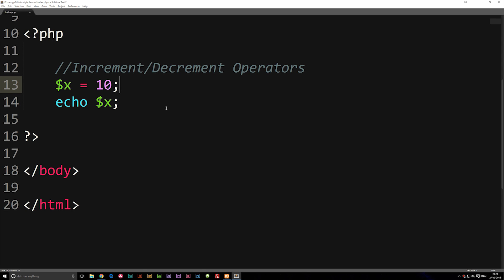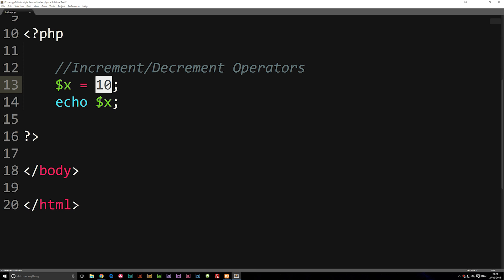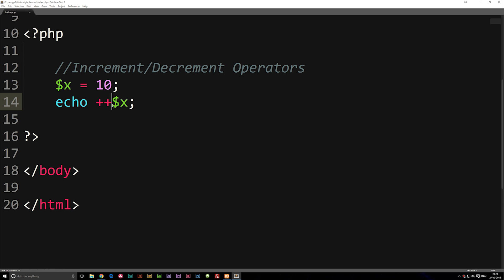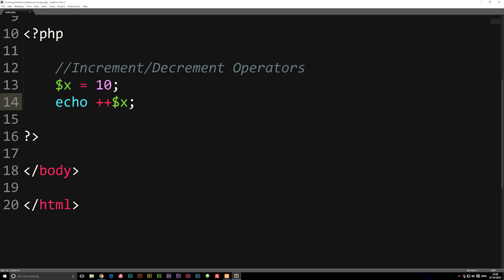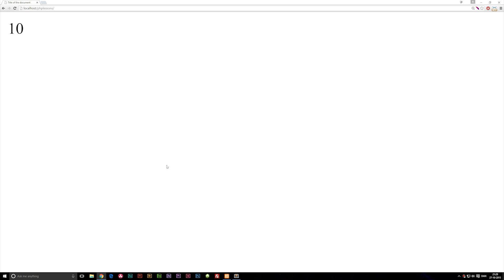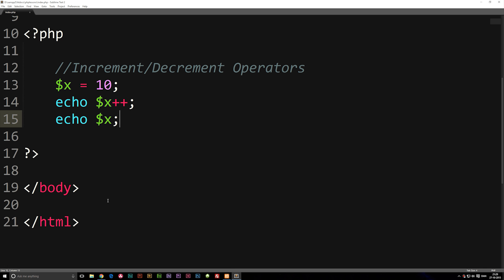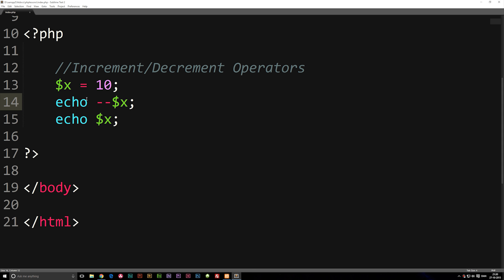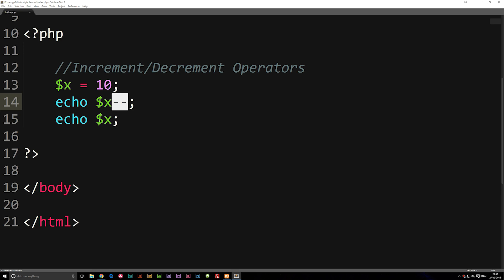11: What Are Increment and Decrement Operators in PHP | PHP Tutorial | Learn PHP Programming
What Are Increment and Decrement Operators in PHP | PHP Tutorial | Learn PHP Programming. In this PHP tutorial you will continue to learn about operators. This lesson will cover the type called increment and decrement operators, which are used to increase or decrease integers in PHP scripts. These are used often when dealing with PHP loops.